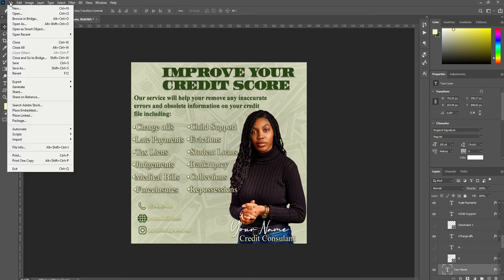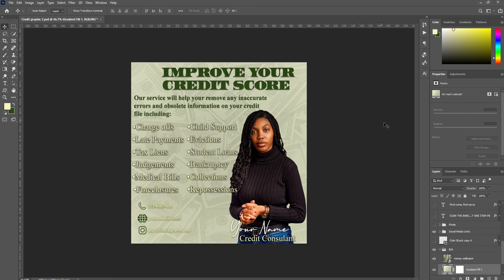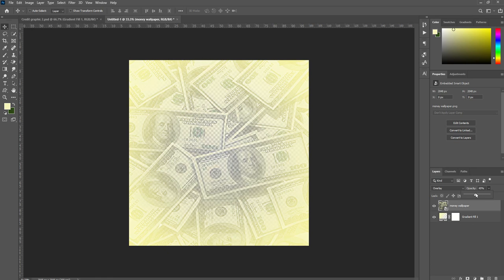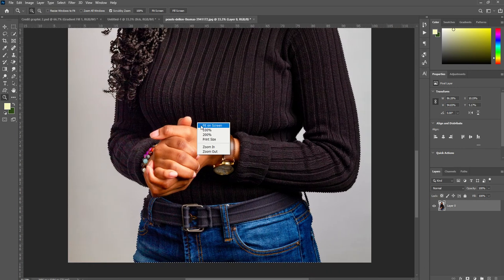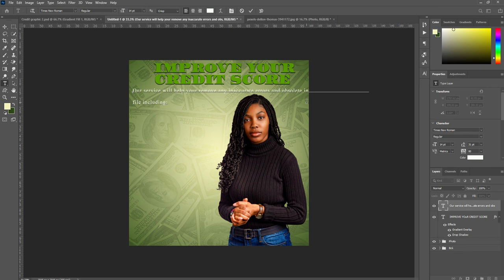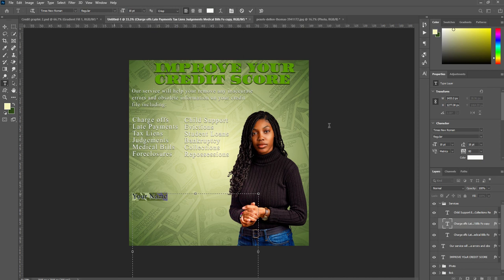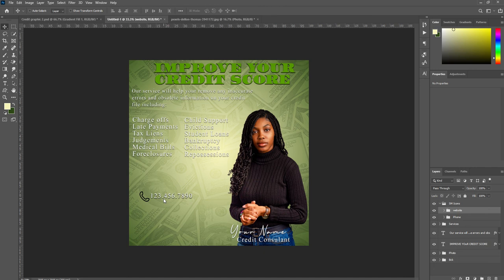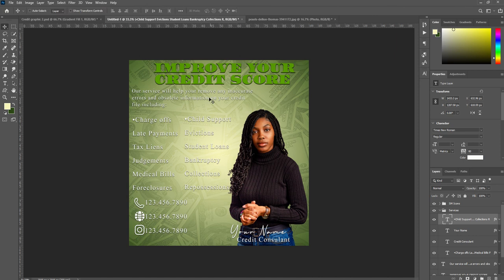Antonio Academy | Photoshop Credit Flyer video tutorial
This Photoshop tutorial will show you how to create a credit flyer